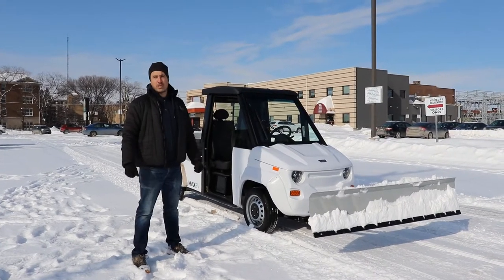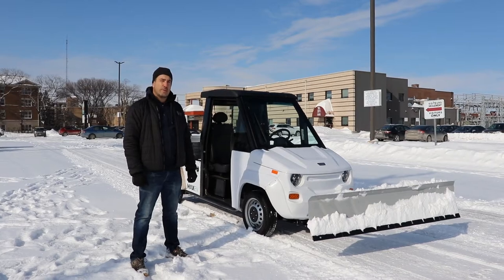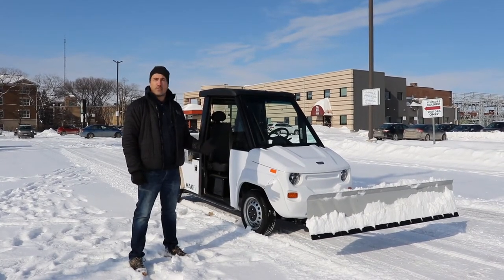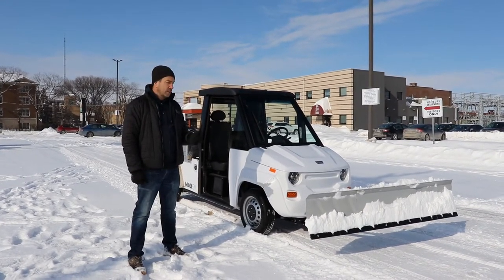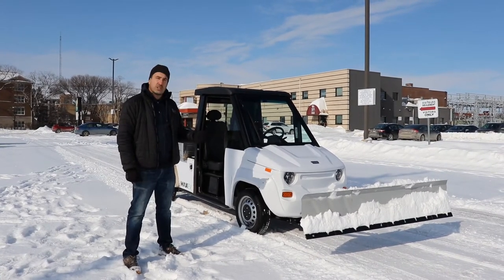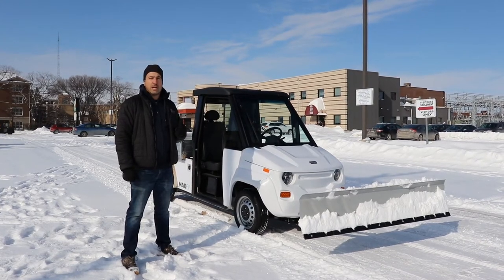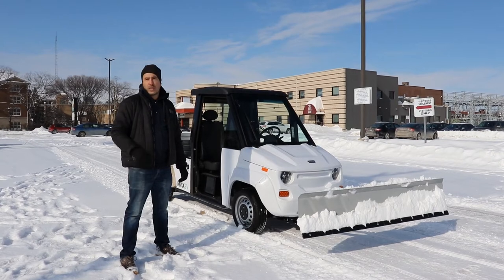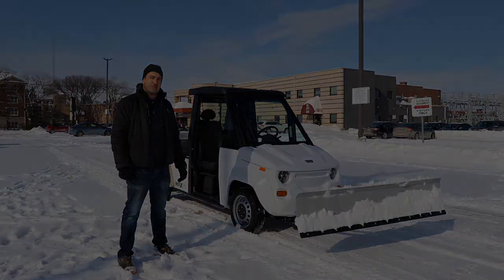MAX-EV with snow plow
Limitless possibilities for our new MAX-EV lithium-ion electric utility vehicle.  See the MAX clearing snow with its newest accessory, an electric snow plow.  Fitted with winter tires the MAX plows fresh snow with no hesitation.